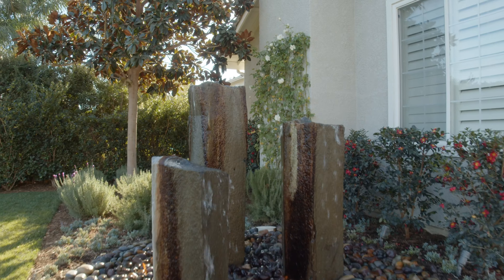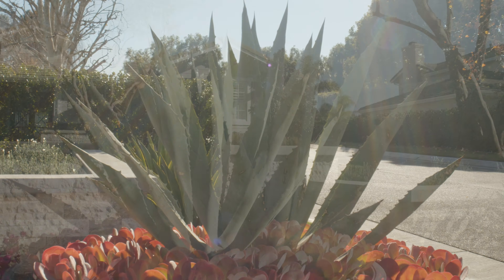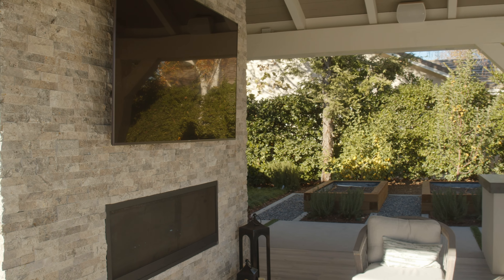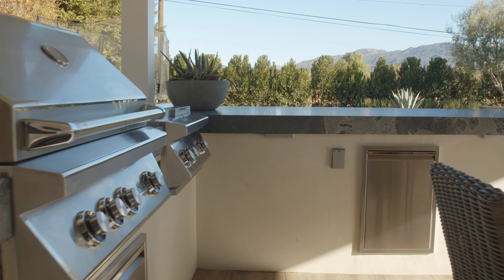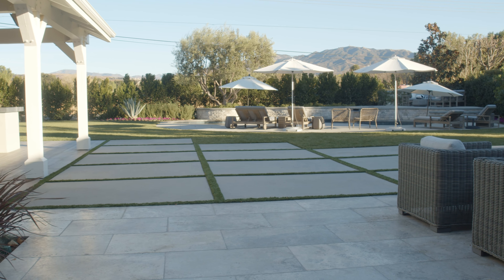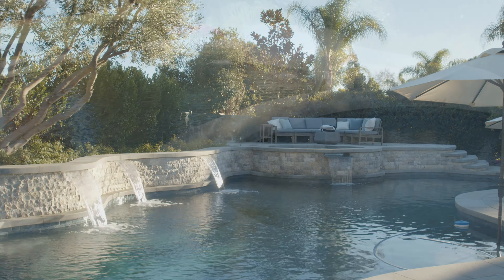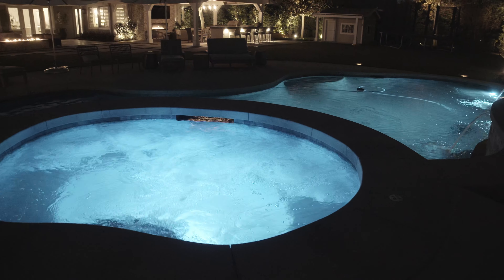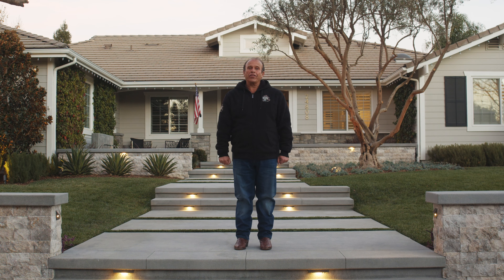BSH Landscape and Hardscape Design - An Artful resort-like design